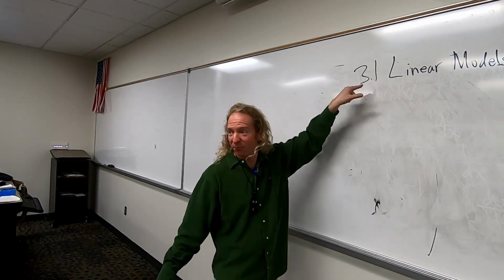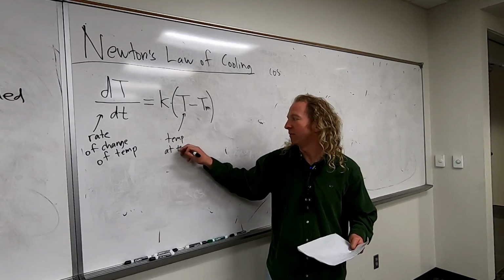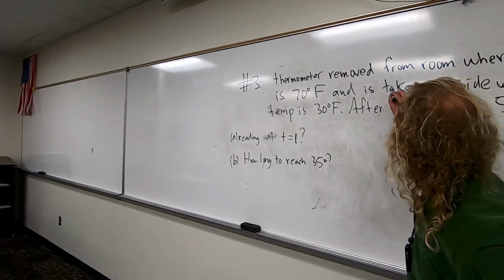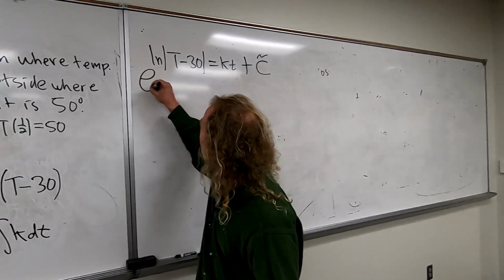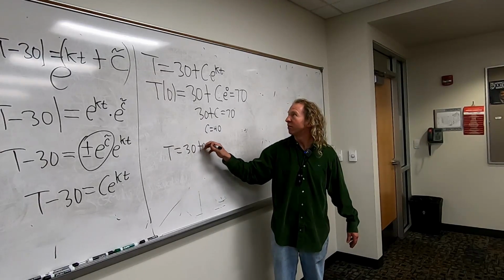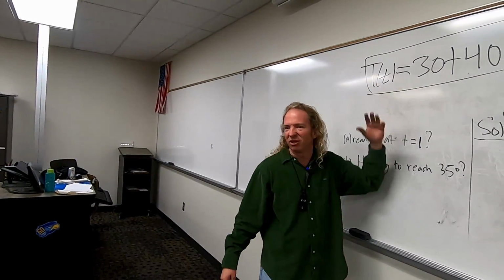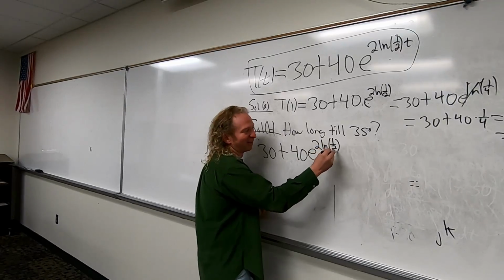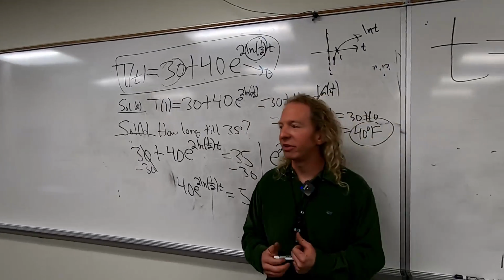Differential Equations: Lecture 3.1 Linear Models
This is a real classroom lecture from the Differential Equations course I teach. I covered section 3.1 which is on linear models. Basically I introduced a specific linear model, then went on to focus on a specific one, Newton's Law of Cooling. These lectures follow the book A First Course in Differential Equations by Dennis Zill. This is a great book for learning differential equations.

I hope this video helps someone